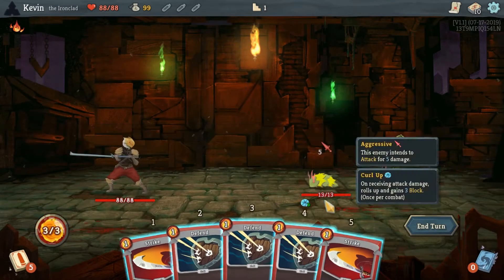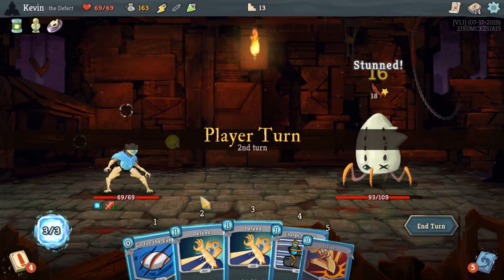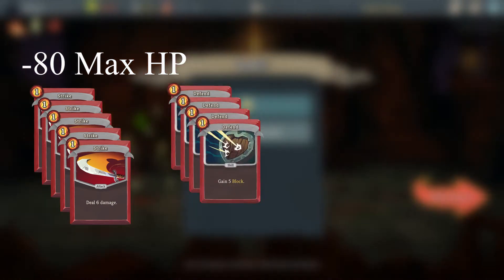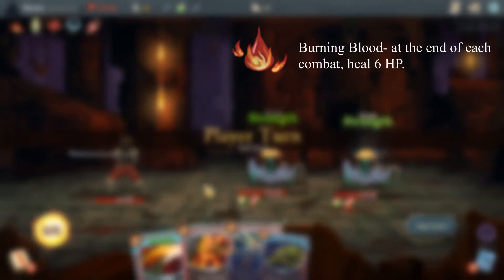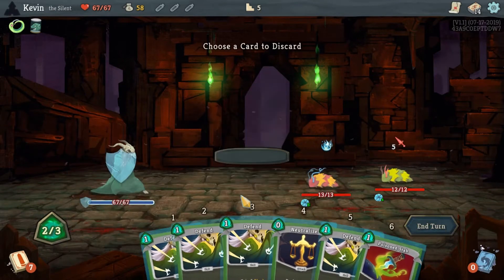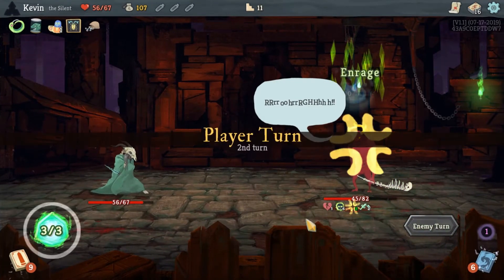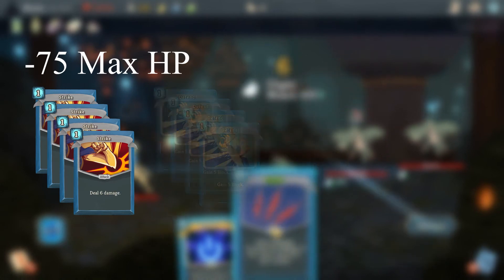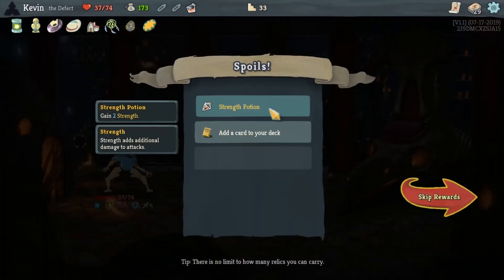LEARNING THE SPIRE BEGINNER'S GUIDE Part 1: The Constants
After accruing almost 500 hours in this masterpiece of a game, I couldn't help but share what I've learned and hope to encourage others to pick up this amazing game.

In this episode, I go over everything that stays consistent as you make your trek up the spire. This includes each character, their cards and relics, and what makes them all special.